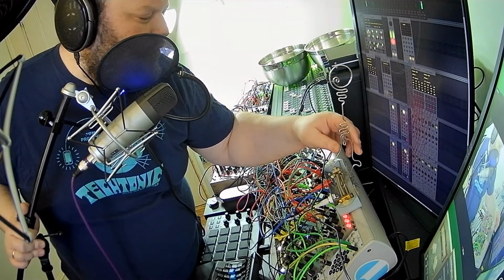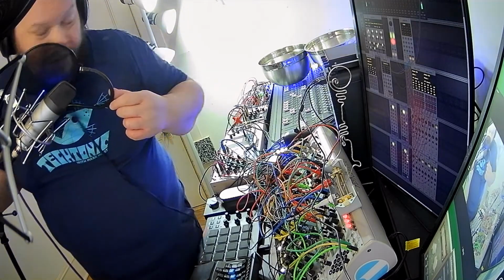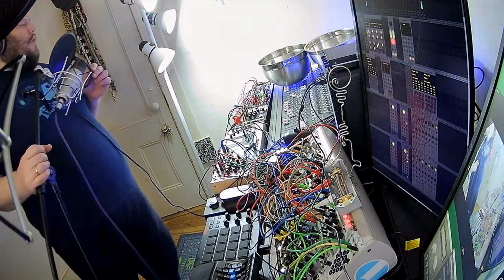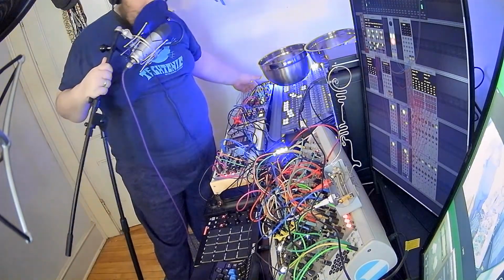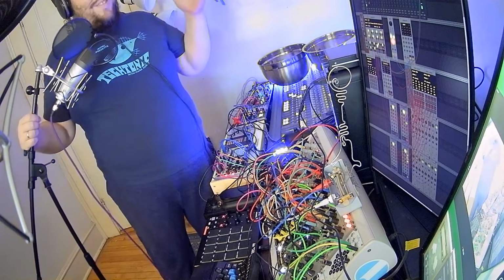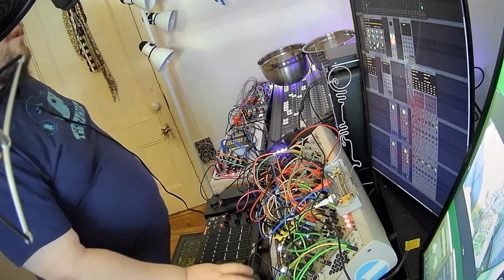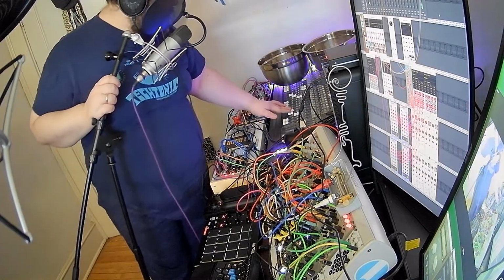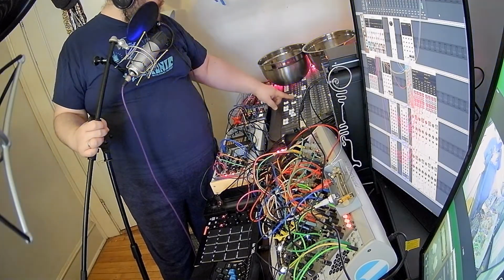patch walkthrough "WAR is PEACE: the GHOST in the MACHINE is an ILLUSION" hybrid eurorack & vcv rack